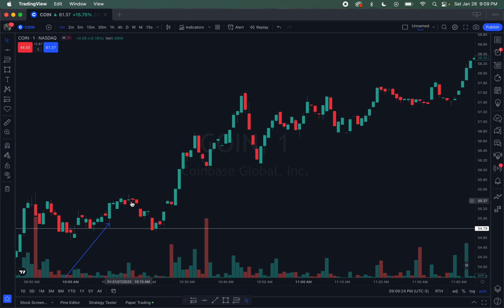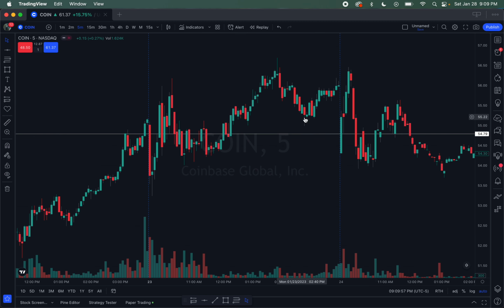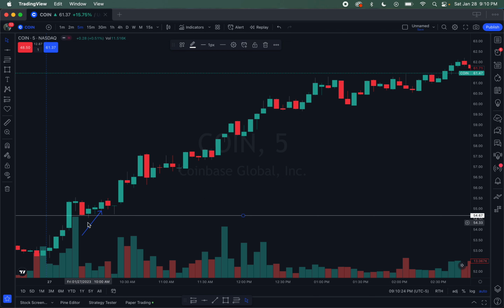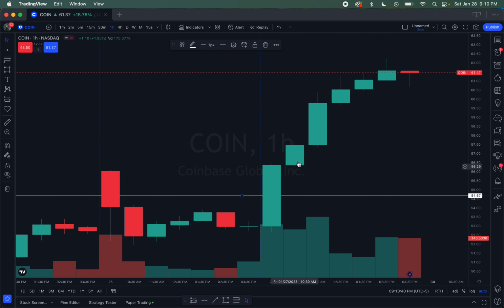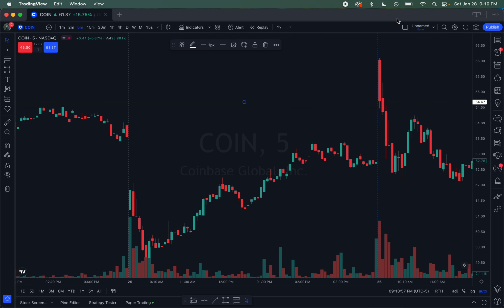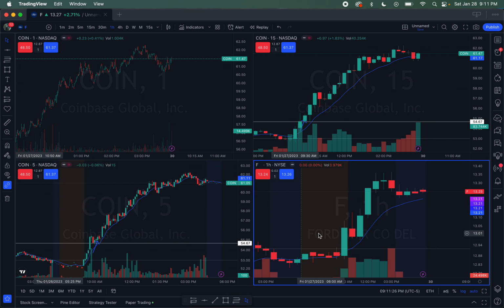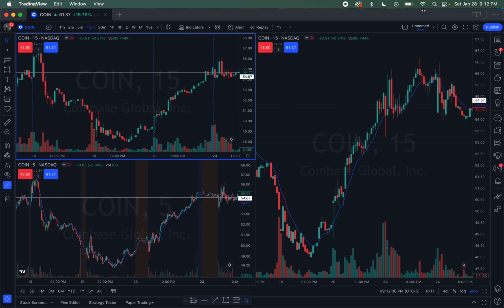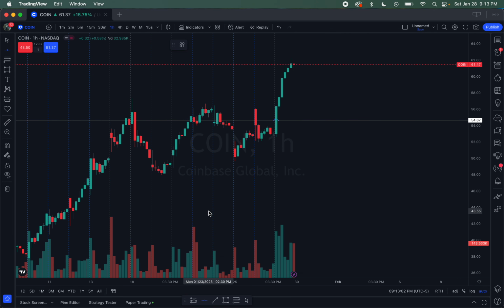COIN Trading Recap : Multiple Time Frame Analysis.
In this video, we'll discuss the importance of time frame continuity in trading and how it can affect your returns. I'll share my personal experience of missing out on a 2,000% return from the stock COIN, due to stopping out just 5 cents above the reversal point. Don't make the same mistake, watch now to learn from my experience!